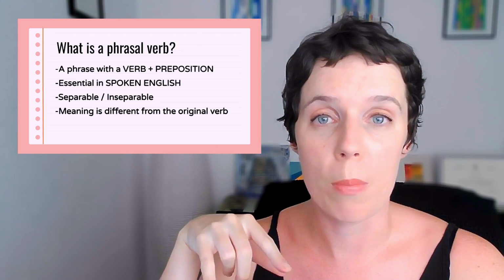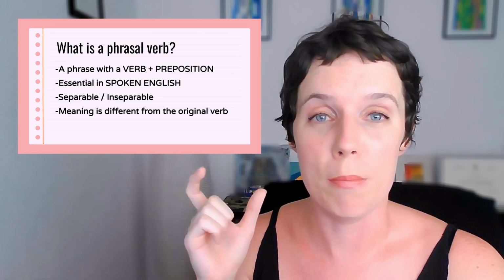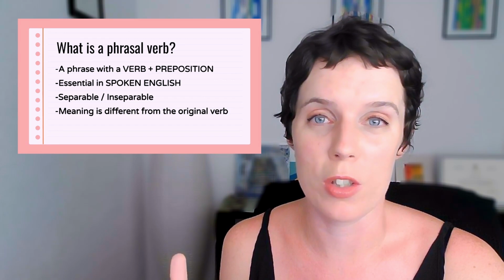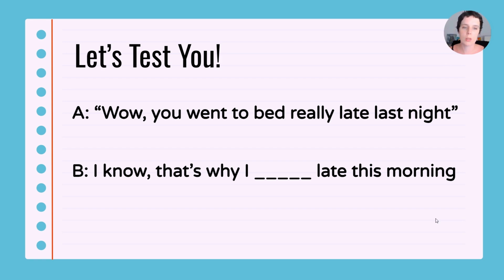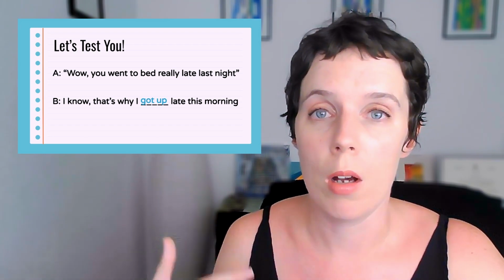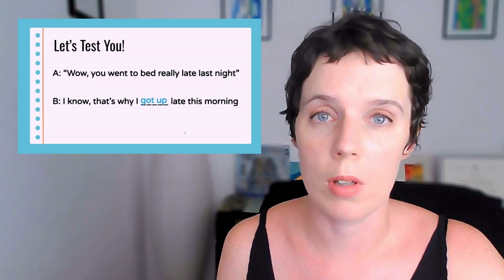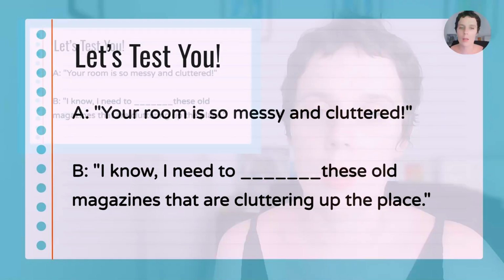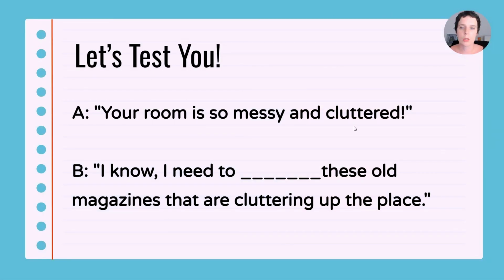What does GET mean and how to use it? How to use GET for speaking fluent English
Learn English verbs with GET. In this video, I'll teach you different ways to use the word GET. There are mini-tests throughout this video so that you can practice the phrasal verbs you learn here. Remember that phrasal verbs can have several meanings and often they don't have a direct translation in other languages so they can be a bit tricky! Watch the video to learn and practice using GET.

⏱️ VIDEO CHAPTERS ⏱️
00:00-00:19 Intro
00:20-01:14 Free Flashcards
01:15-02:26 What is a phrasal verb
02:27-03:11 GET UP
03:12-04:52 GET BACK
04:53-05:56 TEST
05:57-06:40 Phrasal Verb Course
06:41-07:40 GET RID OF
07:41-08:23 GET OUT
08:24-09:36 TEST
09:37-10:36 GET OVER